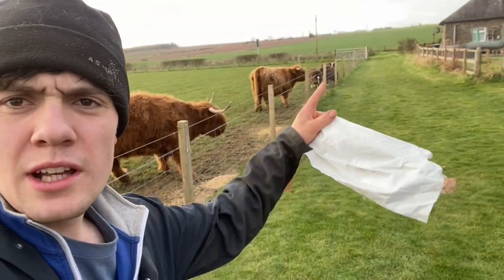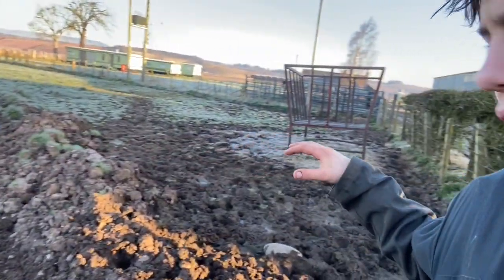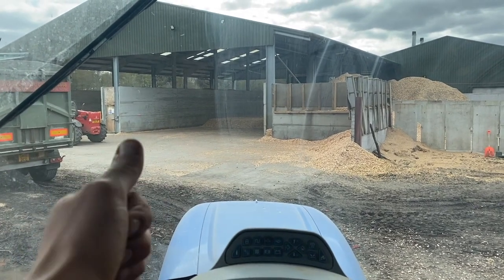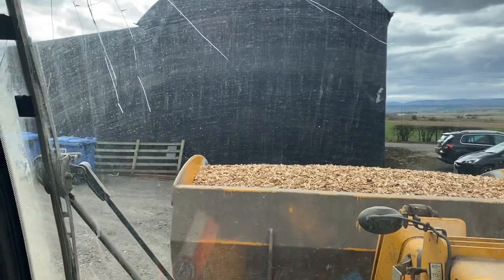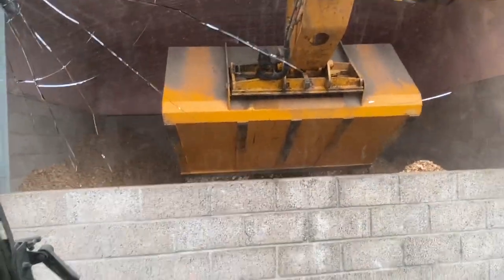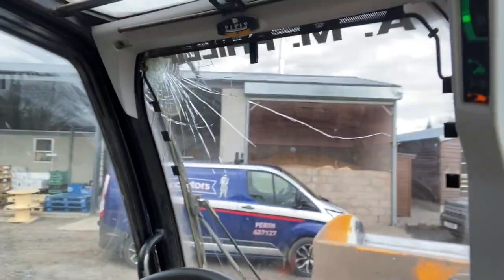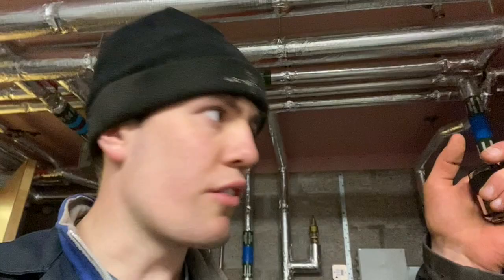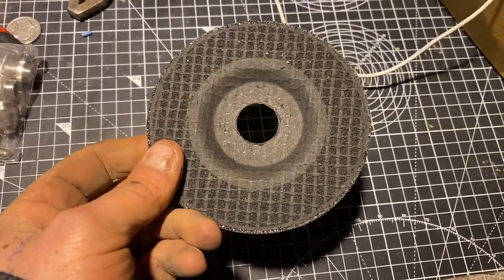HOW BIOMASS HEATING WORKS #010